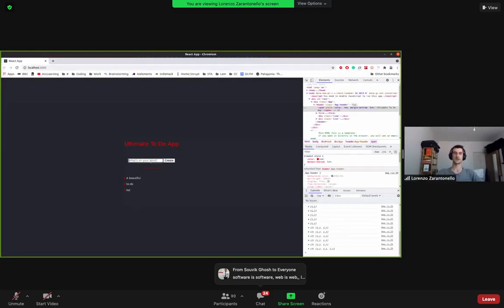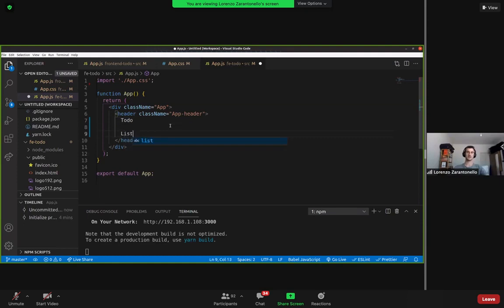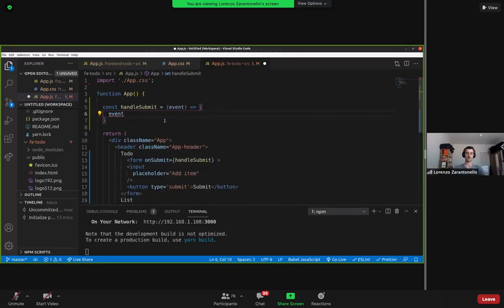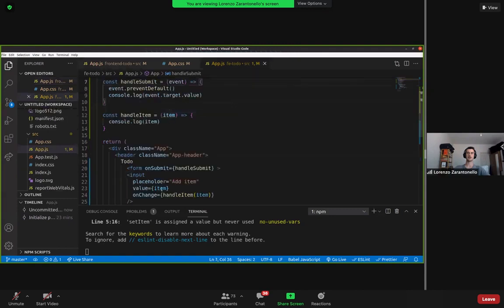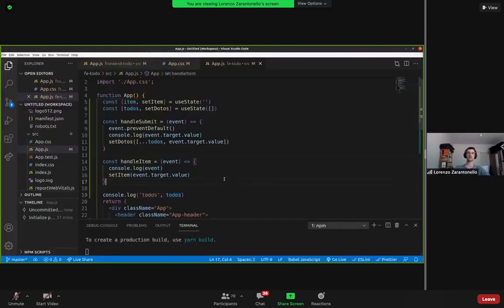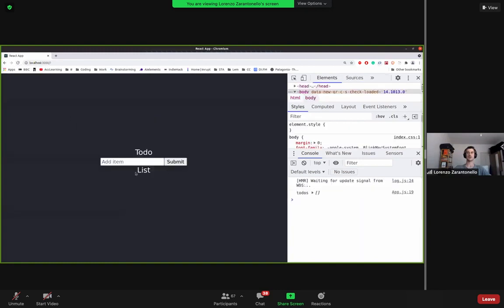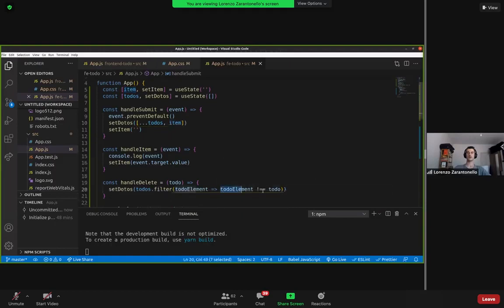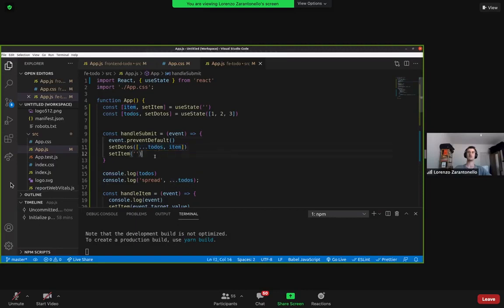Front End Marathon Day 6 - Hands on session on React JS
Front End Marathon: A Beginner's Series
Day 6 - Hands-on session on React JS

Host: Aaradhya Gyawali

Agenda:
- React JS

Codecademy Chapters have come together to give you the ultimate beginner's guide to Front-End Development, so join the chapters here:

Connect with Chapter Leaders:
- Aswin Barath, JU Chapter Lead (Myself)